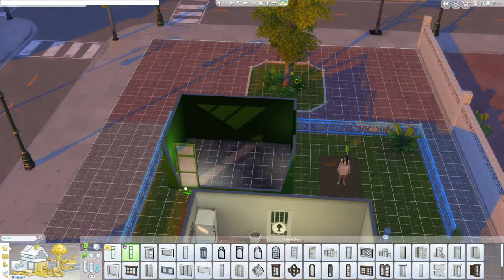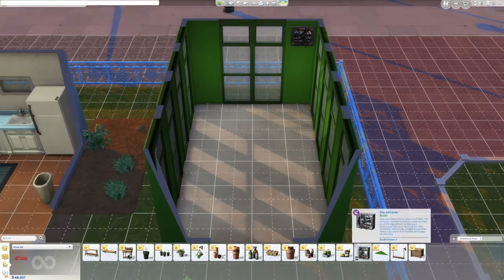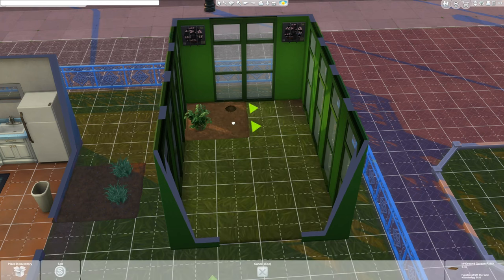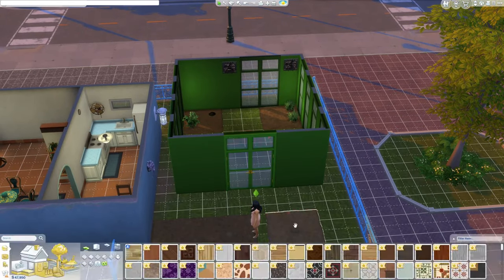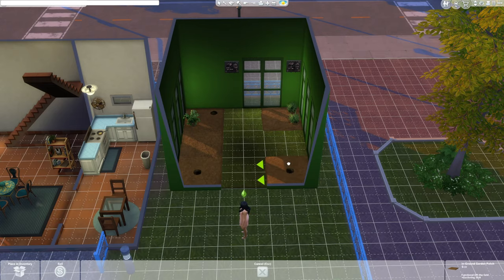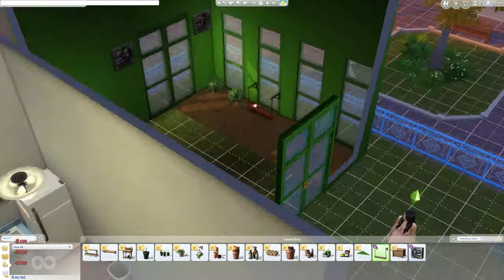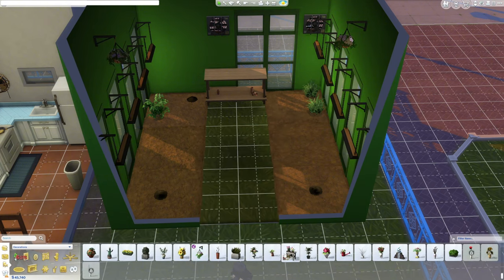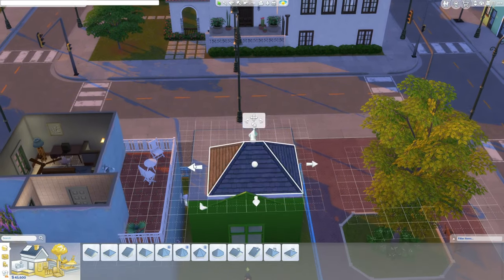Building a Basic Greenhouse in the Sims 4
💚 Building a basic Greenhouse using the Sims 4 Seasons, base game, and the Greenhouse Haven kit.